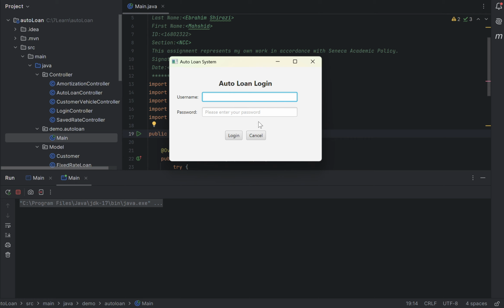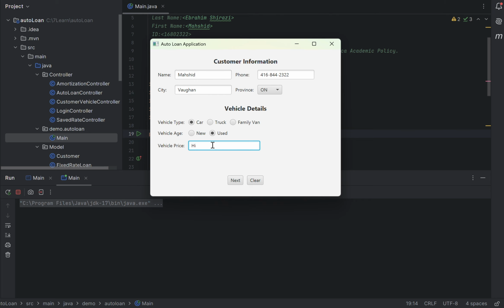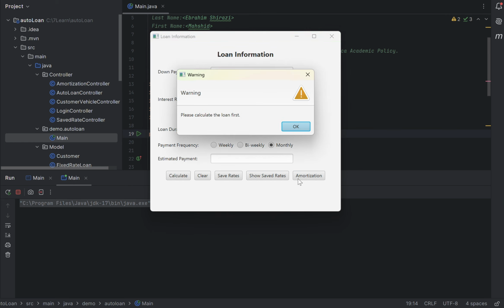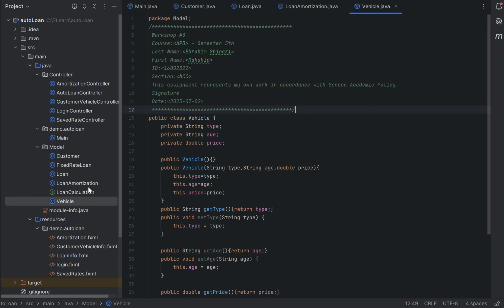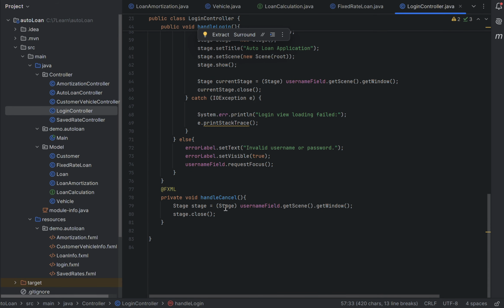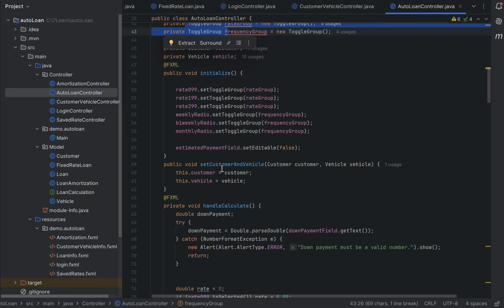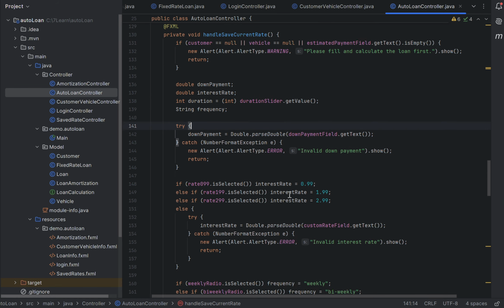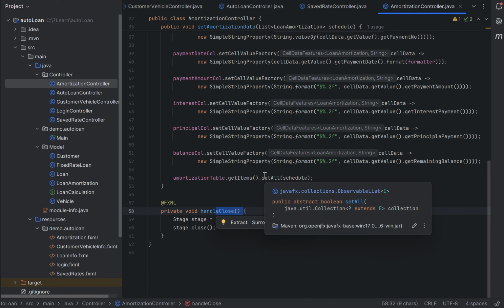MAHSHID SHIRAZI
APD-WORKSHOP3